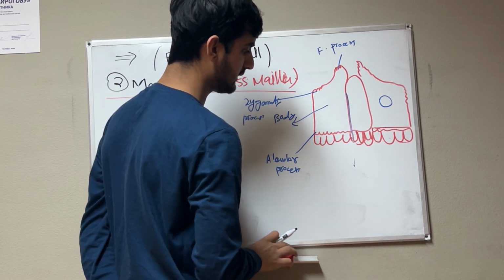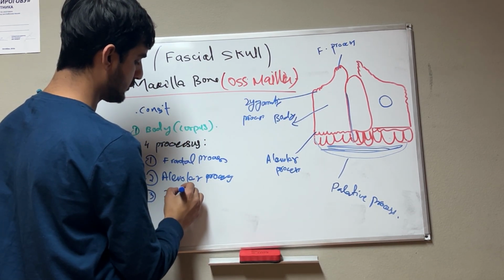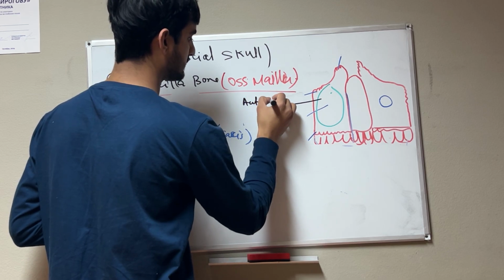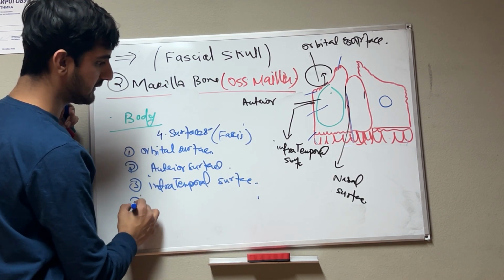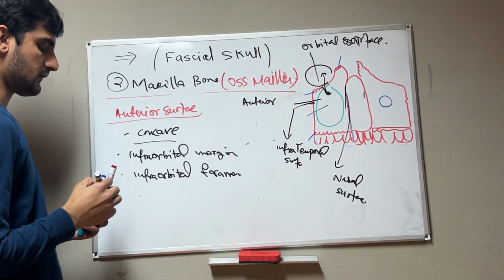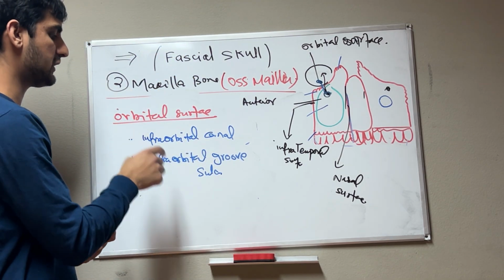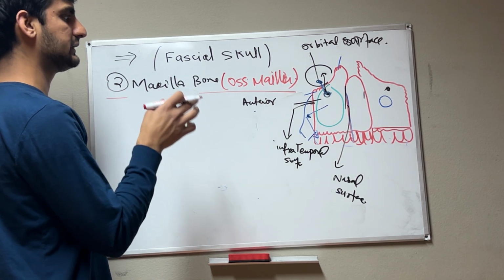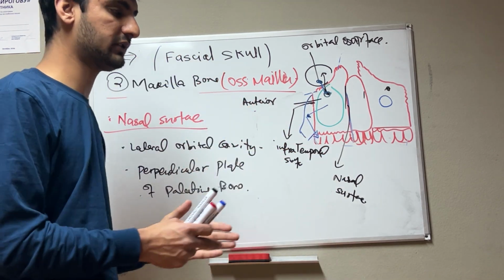Maxilla Bone Anatomy | Facial Anatomy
Maxilla bone (2)

Consist of

Body
And 4 process

Frontal process
Maxillary process
Alveolar process
Palatine process
 Body
4 surfaces
Anterior
Concave
Infraorbital groove and foramena
Orbital surface
Infraorbital canal and groove
Infra temporal
Alveolar foramena
Greater palatine palatine groove
Nasal
Lateral wall of perpendicular plate
Lateral wall of nasal cavity